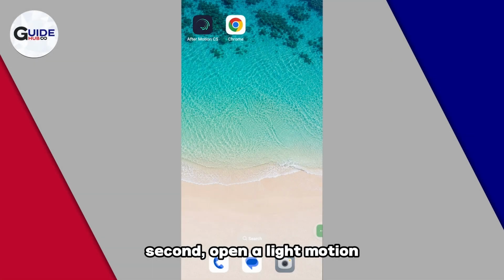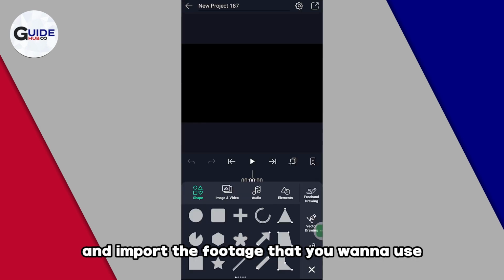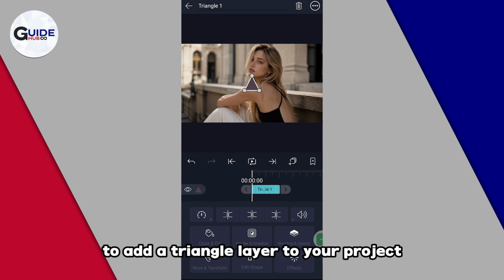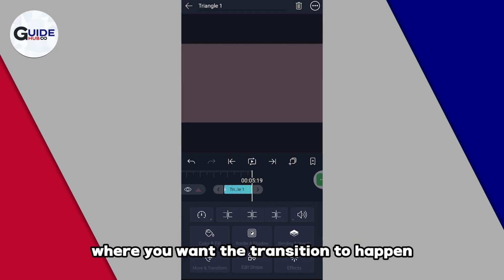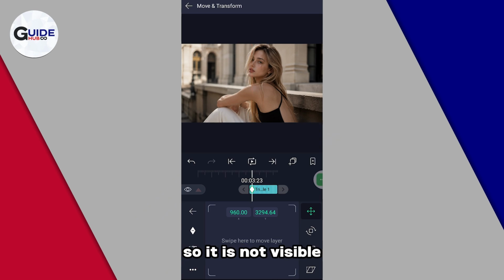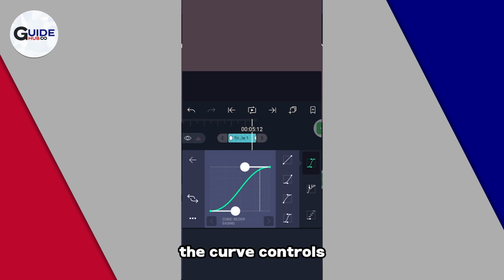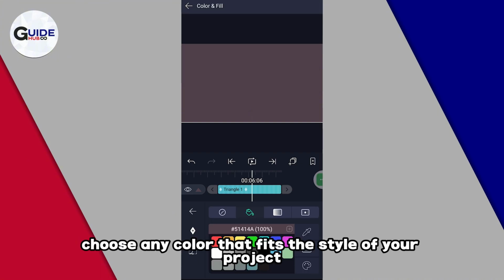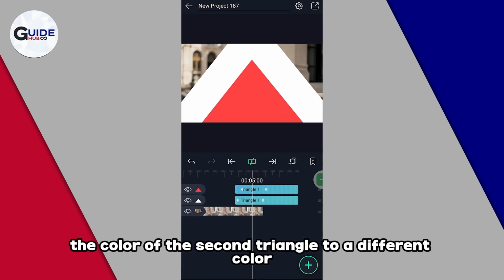Alight Motion Triangle Transition (𝟮𝟬𝟮𝟲) | 100% WORKS | NO Yapping, To The Point! | FAST & EASY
(2026) Learn Alight Motion Triangle Transition in this video (NO YAPPING + 100% WORKS!) | EASY FULL GUIDE, Everything You Need To Know! | Alight Motion Triangle Transition